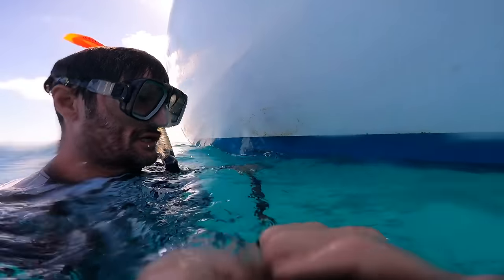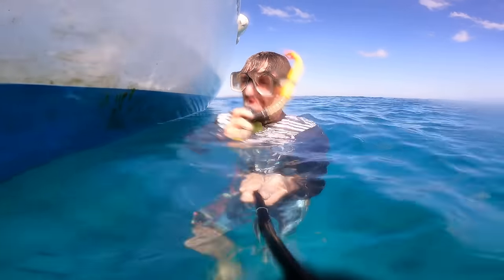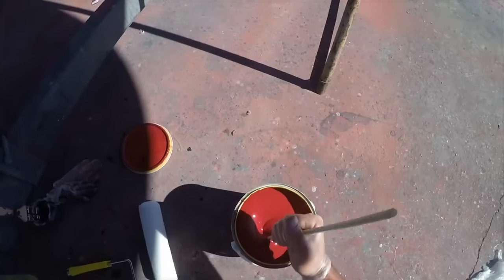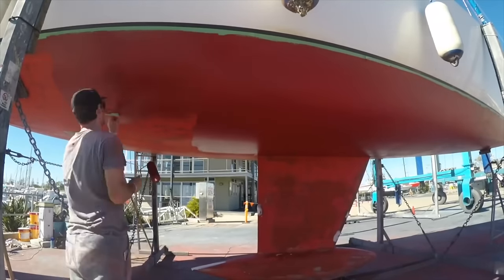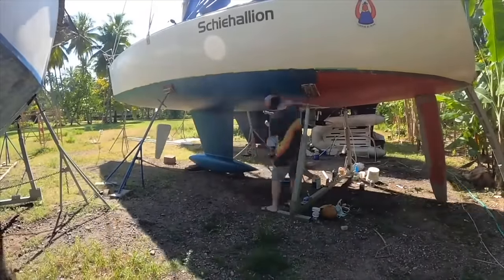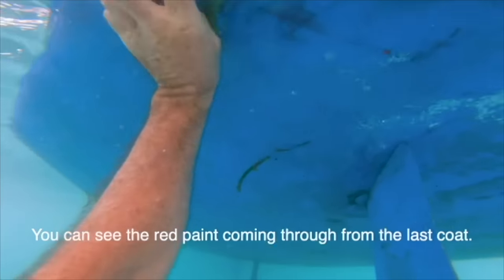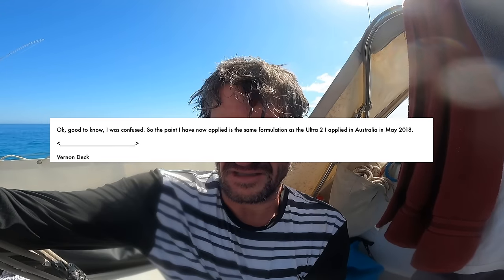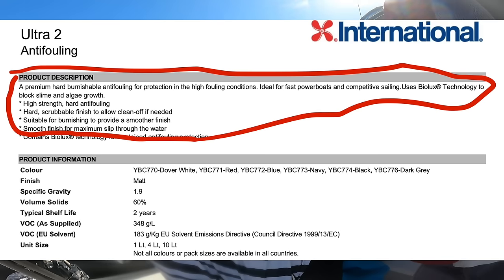International Antifoul Paint, is this a joke?(Learning By Doing Ep156)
Only a coupe of months in the water after a fresh coat of bottom paint and the hull is covered in growth. To make matters worse, I applied HARD antifoul paint and its very soft and has in places already disappeared. Three years ago I applied the same brand and paint type(International Ultra 2) and was very happy with how it lasted so applied the same again. A very different outcome this time! Do you think this is acceptable?

NEW!!!